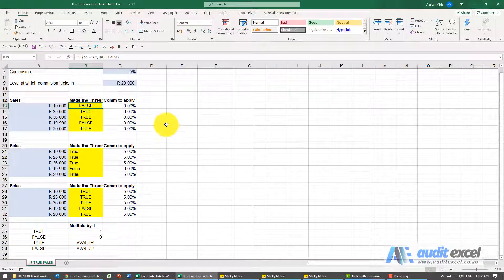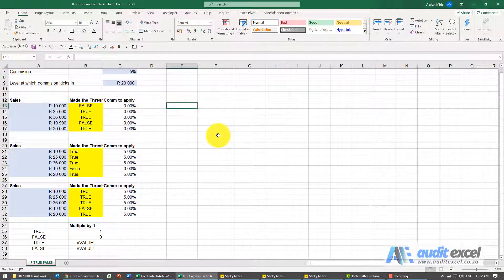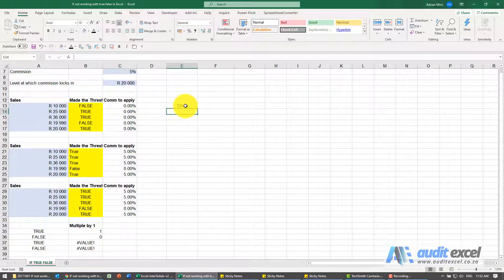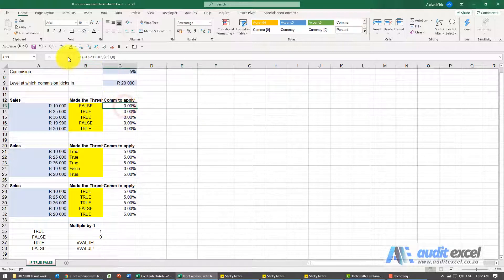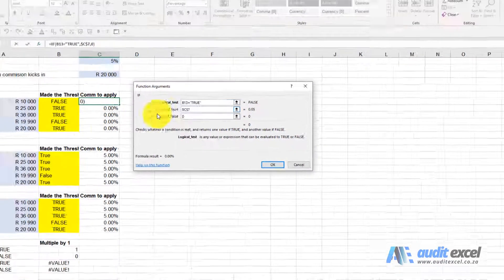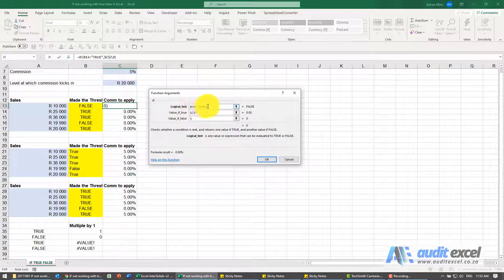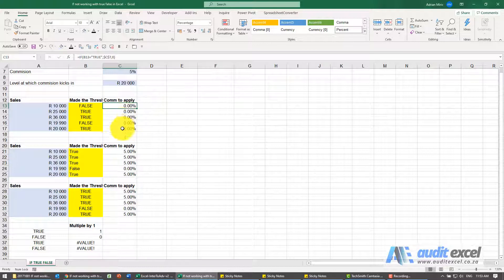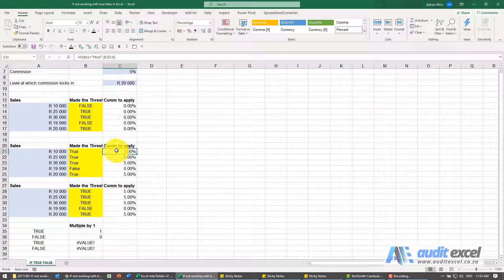IF not working with TRUE and FALSE in MS Excel, treating everything as FALSE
00:00 Understanding what Excel sees with TRUE/ FALSE
00:26 Why Excel treats a TRUE as if it is a FALSE
00:54 Make TRUE/ FALSE text in Excel

If you already make use of the IF function you may have come across the situation where IF does not seem to work, particularly when you are comparing to True and False answers.

So below in row 14 (cell B14) it clearly says true and in the Formula we have typed B14=”TRUE”, yet Excel wants to give us a zero answer as if it is false.

If not working with true false in Excel

The reason for this is that the ‘words’ TRUE and FALSE are actually the numbers 1 and 0 in Excel (in most cases). So when you are creating the logical test in the IF function, you must treat it like a number i.e. no inverted commas.

The syntax should be

=IF (B14=TRUE, $C$7,0 ) – notice no inverted commas

You can even test it by using a number rather i.e.

=IF (B14=1, $C$7,0 )

The ‘number’ words happen if you get excel to spit out a TRUE/ FALSE answer. For Excel it is a 1 or 0 .

It also happens when you type it into a cell. The clue would be if I type in True (notice the lowercase) and when I click enter it changes on its own to TRUE (all uppercase). It also typically goes from left aligned to center aligned.

Where you need to be careful is if someone has typed true in some inverted commas. Then Excel sees it as a word in which case your IF needs to have inverted commas.

So all in all quite a difficult thing to spot. A way to possibly check is to create a calculation that multiplies the ‘word’ with a one. As shown below, the TRUE FALSE that it sees as numbers turn into numbers (1 x 1= 1 and 0 x 1= 0) and the ones that are actually words give us a VALUE error message (Excel asking you why you are trying to multiply with words).

Once you know what you are dealing with, you will get the right version in you IF function i.e.

NO INVERTED COMMAS- when Excel recognises it as a number (0= False, 1=True)

and

INVERTED COMMAS- when Excel sees it as we do, which is as a word.